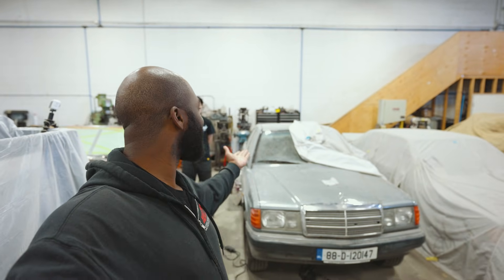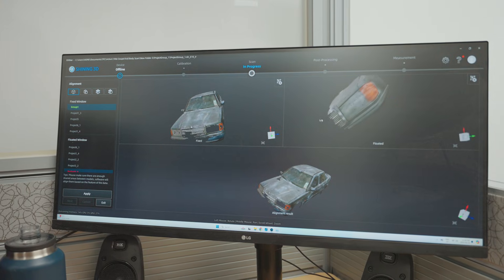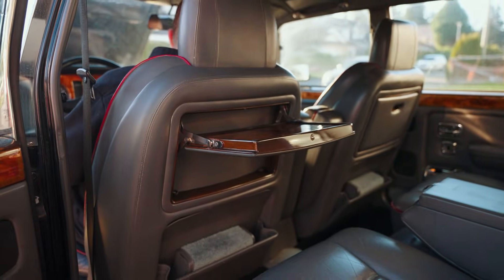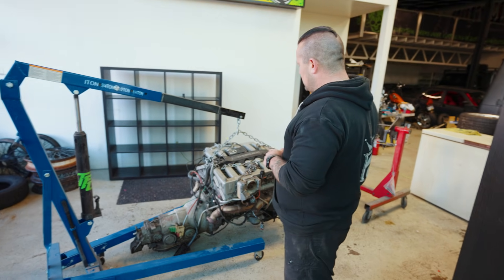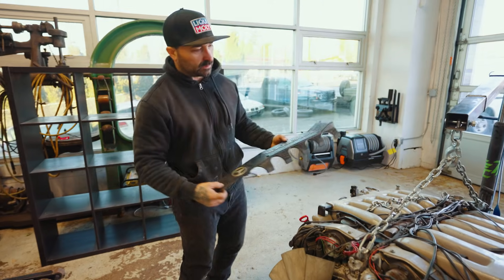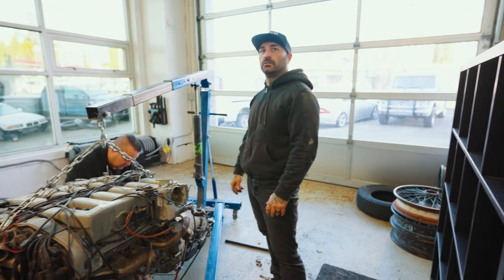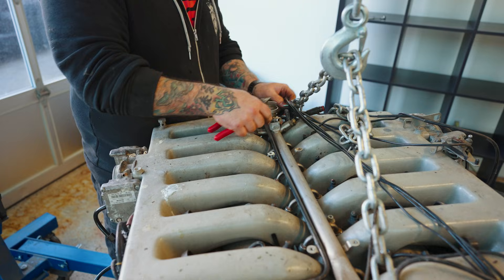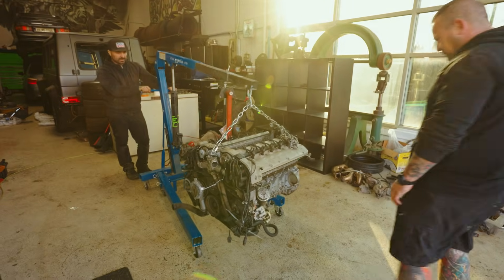Building A V12 Mid-Engine Mercedes 190E EVO Race Car - Part 1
We're kicking off our wildest Mercedes 190E build yet. we pick up our donor car, 3d scan the 190E for digital modeling, and start tearing down the M120 V12 to prep it for 3D scanning.

This is the beginning of a full custom chassis, mid-engine V12, carbon-body transformation — and we’re taking you through every step of the process.